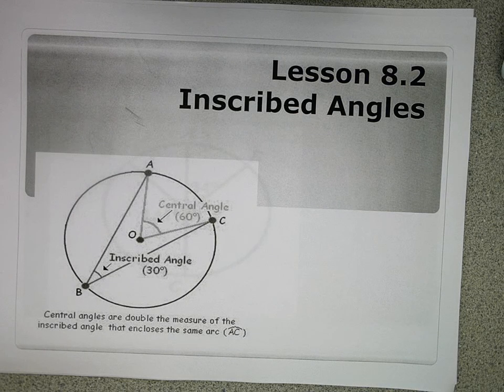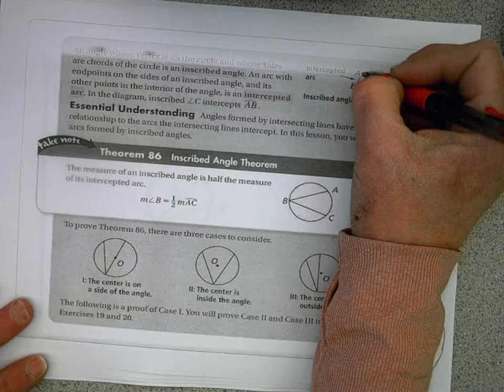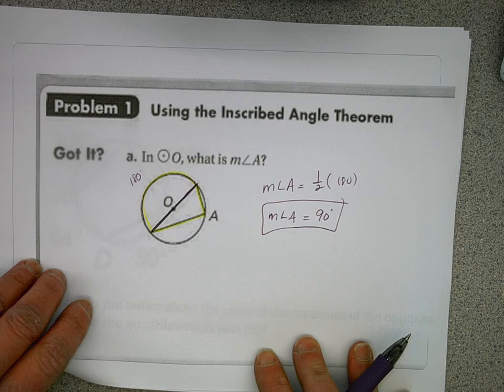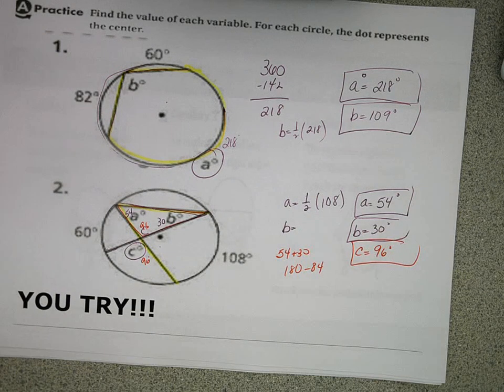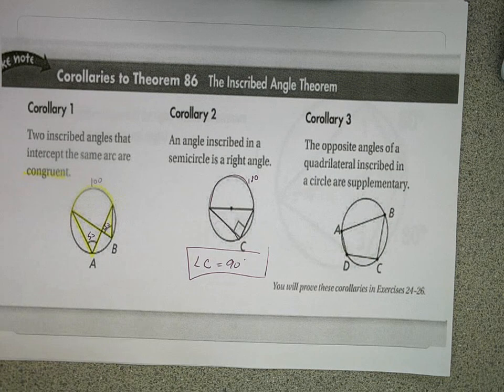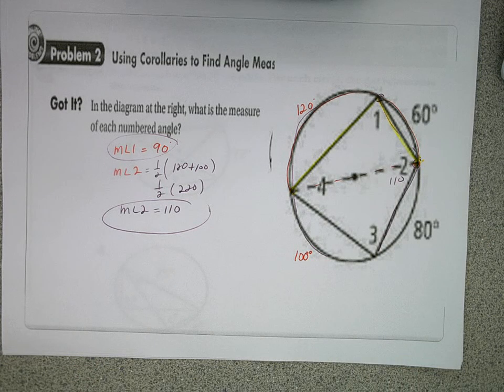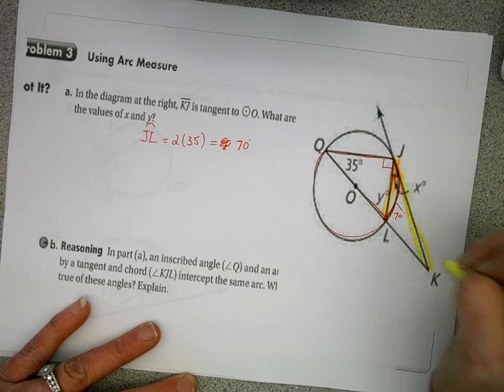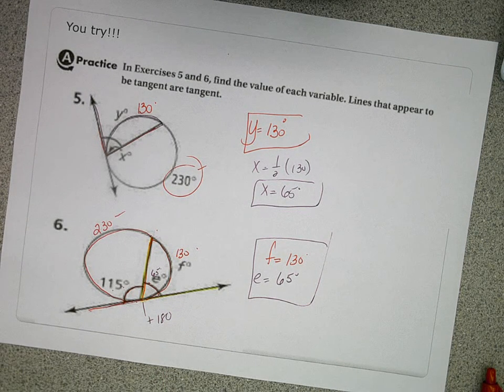Notes 8 2 Honors Math 2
Notes for Tuesday Feb 20 Notes 8.2